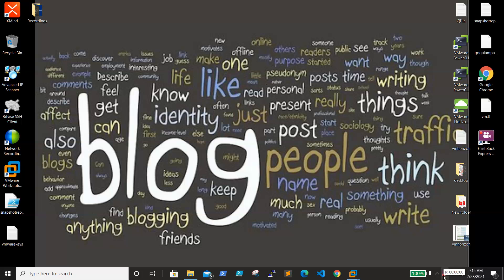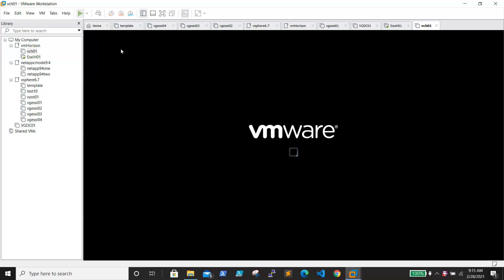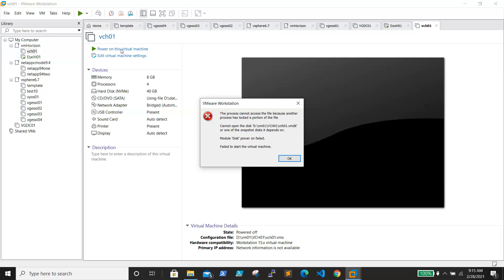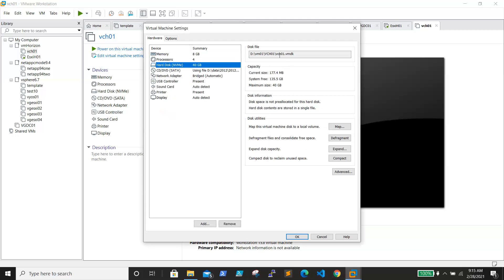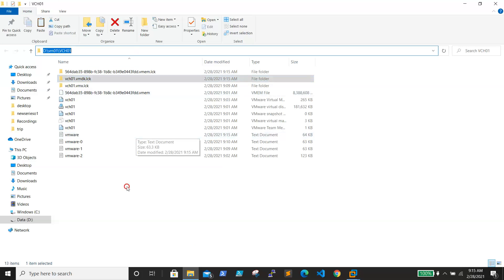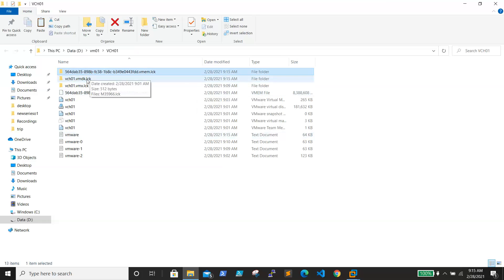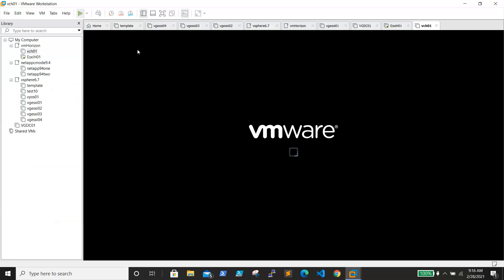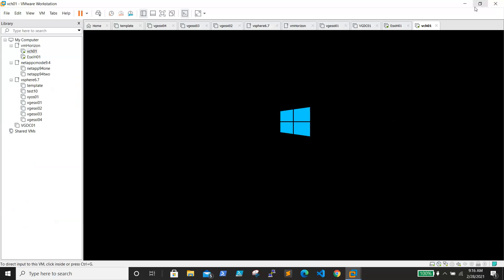VMware Virtual Machine Power On issue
In this Video I have shown how to fix a Virtual Machine which is not getting Power ON due to Virtual Machine files locked by other processes.